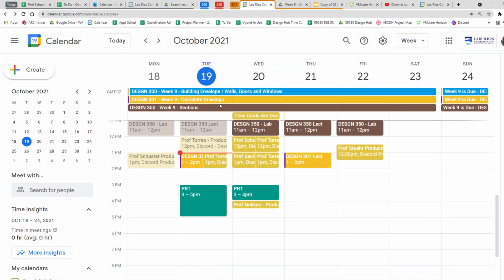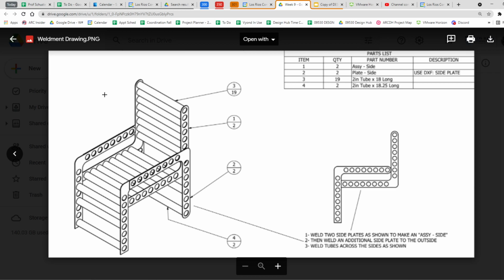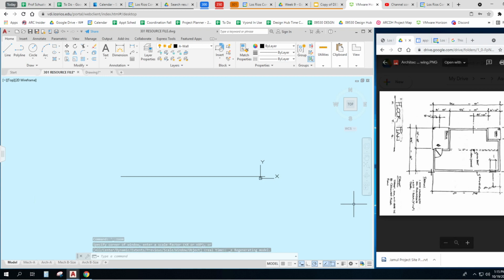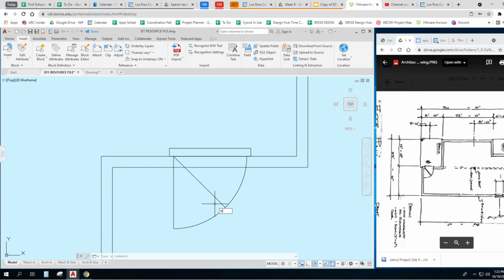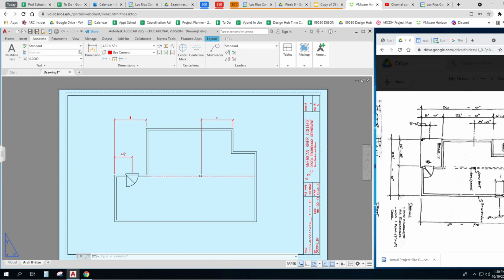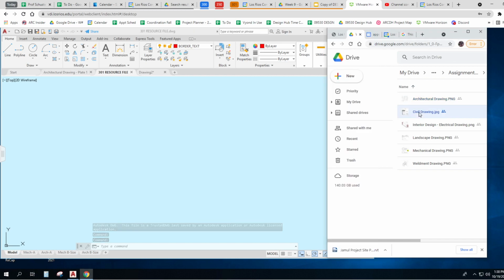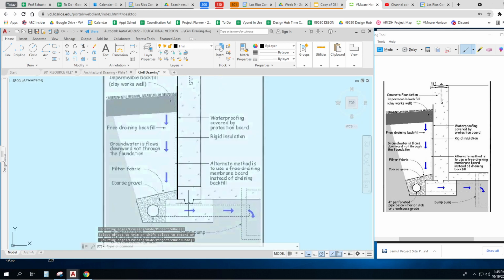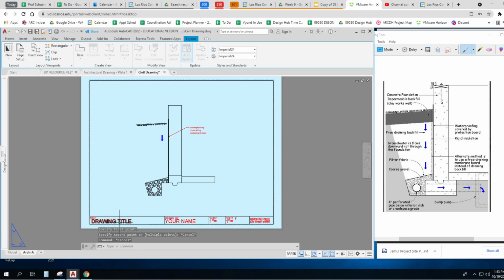301 Lect 10 19 21